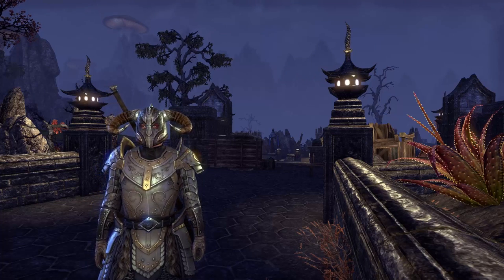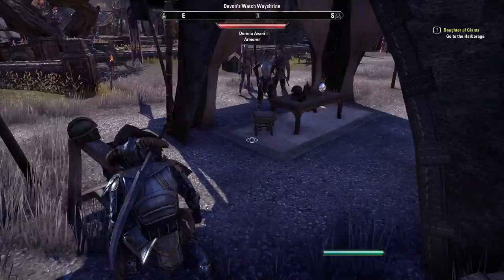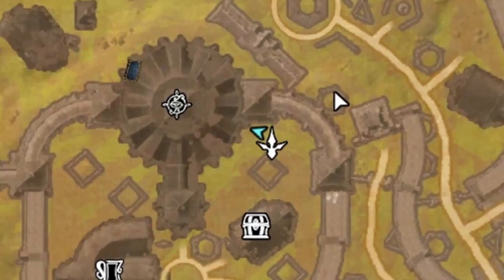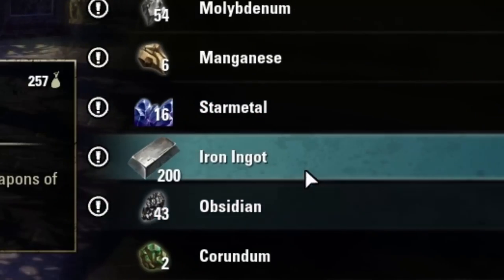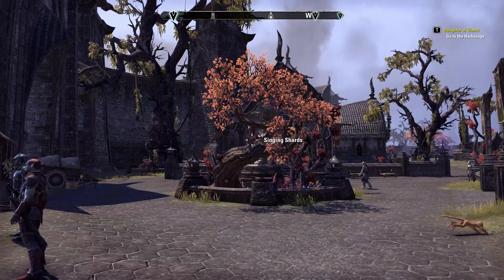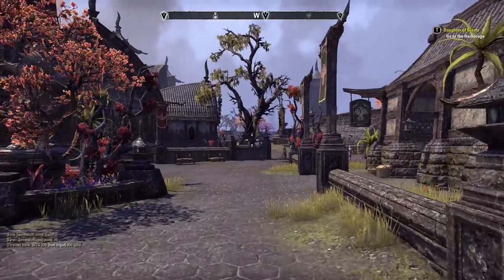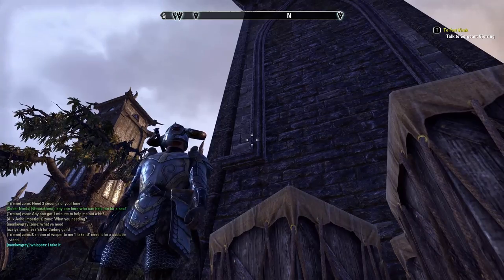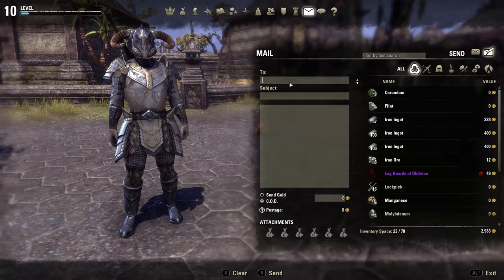How to make money fast! - Elder Scrolls Online Tutorial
For those of you who wonder how to make mone fast in Elder Scrolls Online :) This works in any Level :)

Video and Edditing by: Jonas (musikhero)